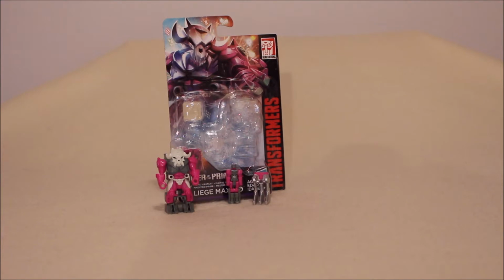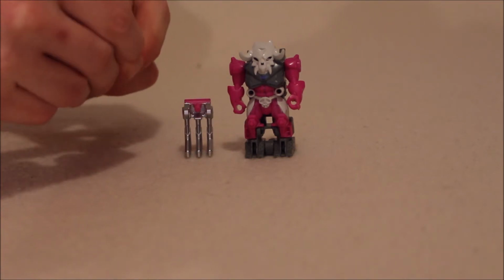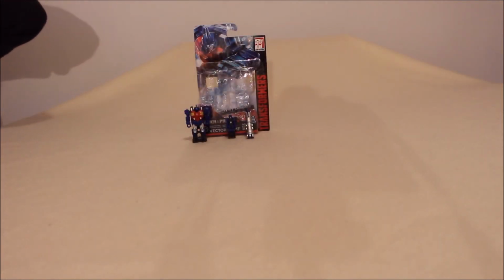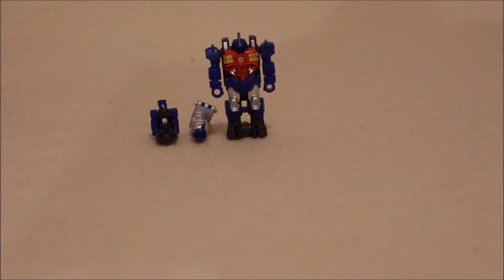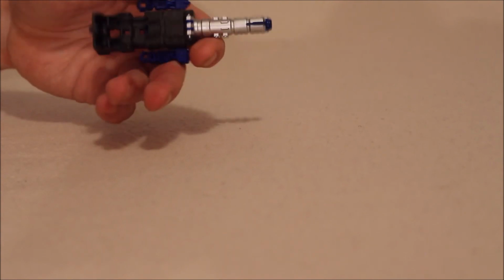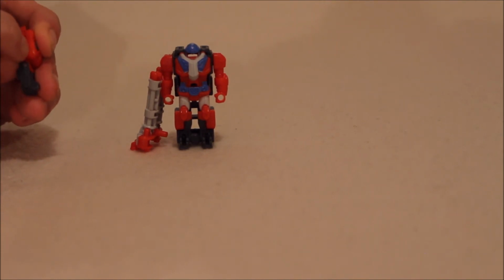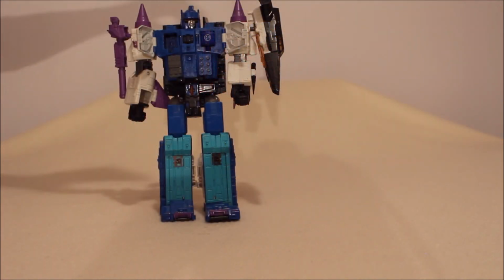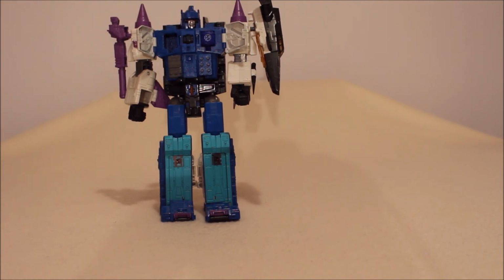Transformers Power of the Primes Wave 1 Prime Masters - GotBot True Review NUMBER 346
This time I look at the Transformers Power of the Primes complete wave one Prime Masters figures. This consists of Liege Maximo with Skullgrin decoy armor, Vector Prime with Metalhawk and Micronus with Autobot Cloudburst. These guys all work the same way and are surprisingly versatile, even if not well articulated. The paint on them is a faithful interpretation of their original Pretender shells. Though small in statue, they do prove to be interesting and unique. Check them all out to see what you think for yourself.